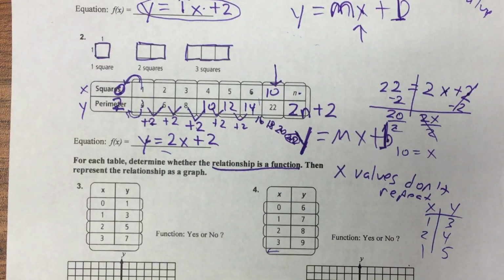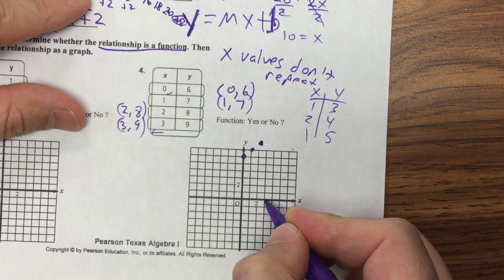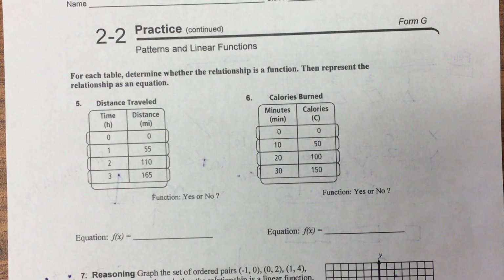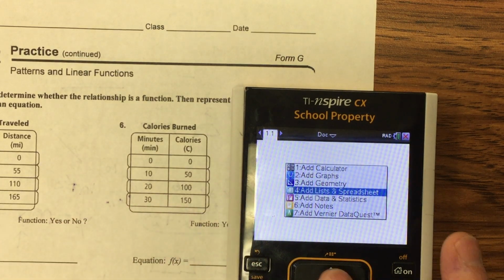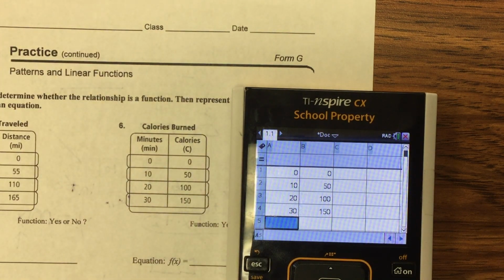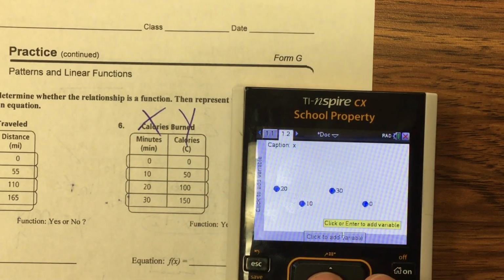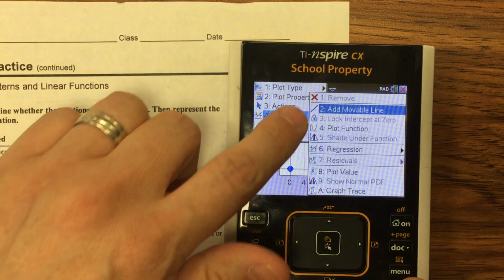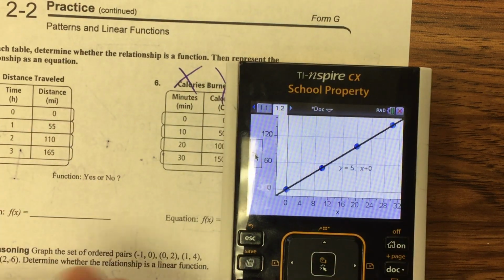2-2 Practice (part 2)